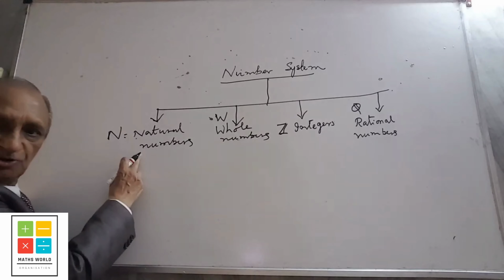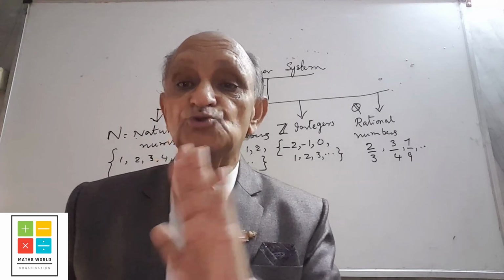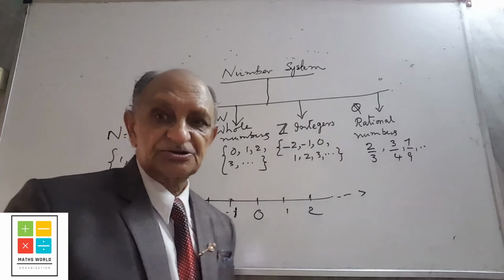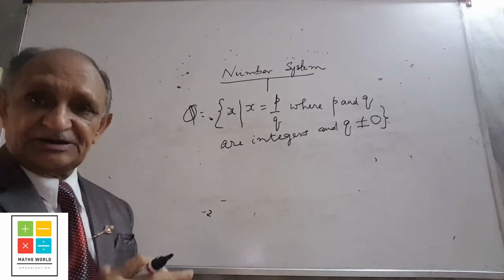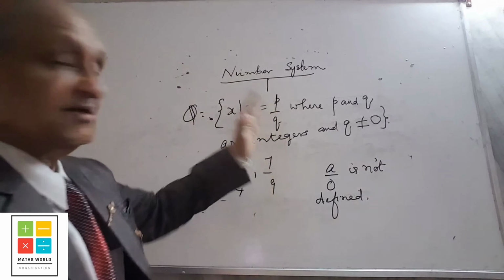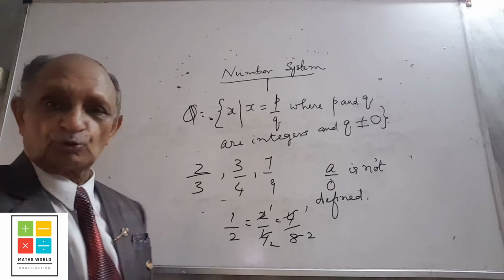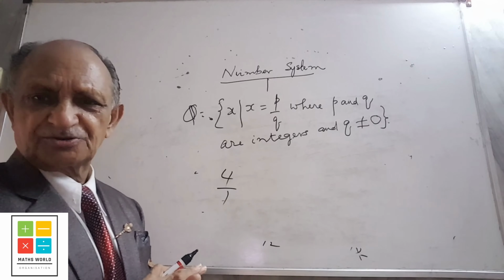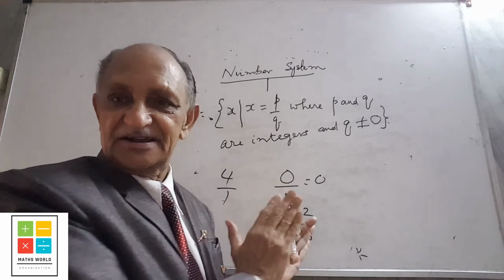Number System- Introduction-Part 1